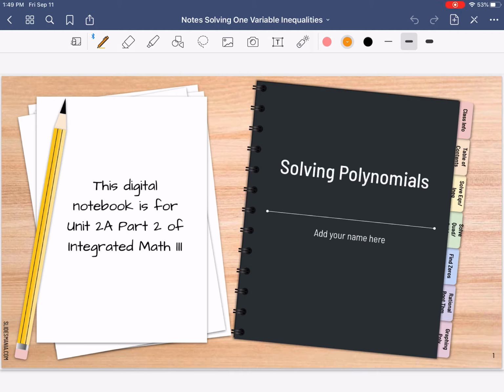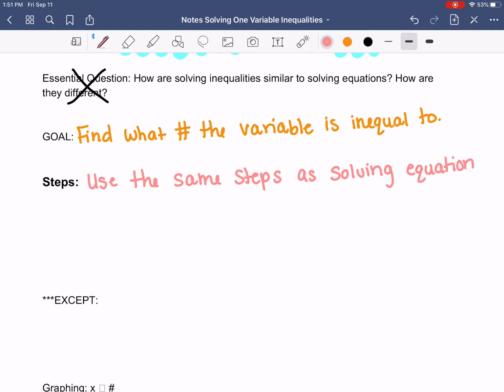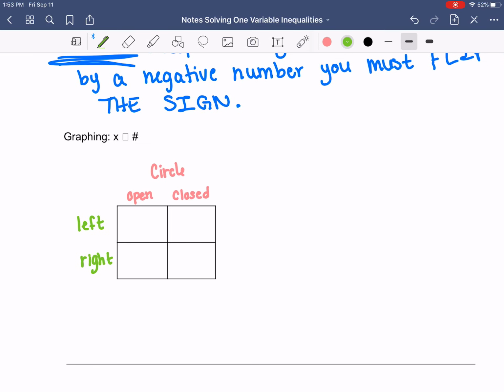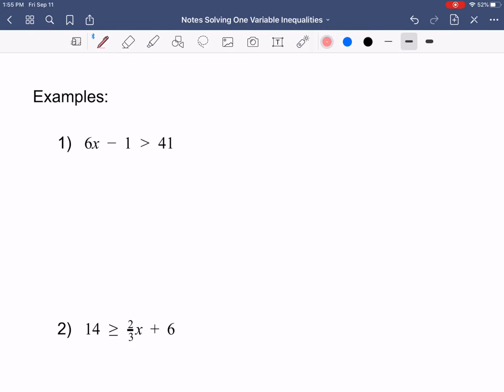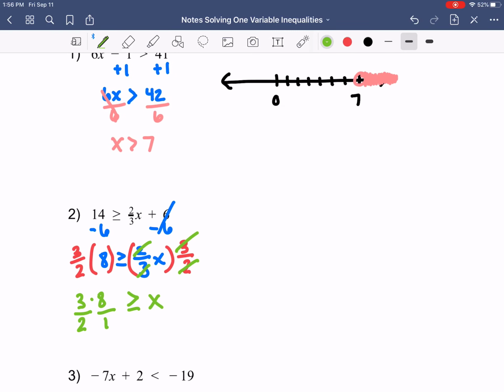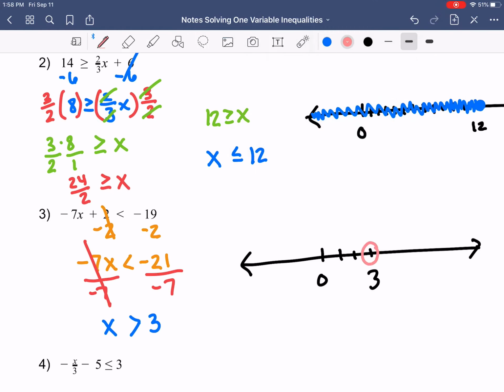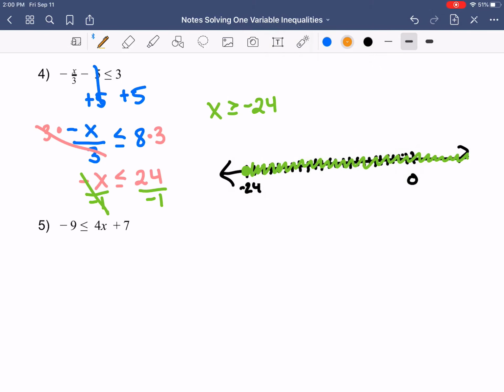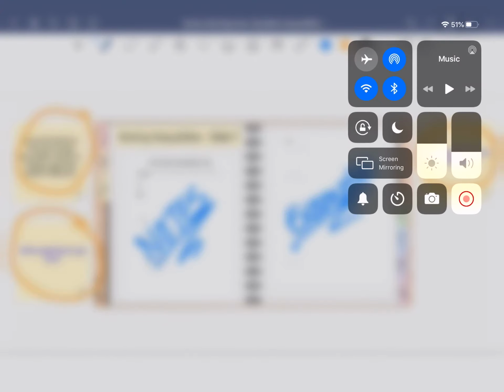Notes Solving One Variable Inequalities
Notes for Mrs. Ardis’ Math 3 class. To be put on slide 7 in your digital notebook.